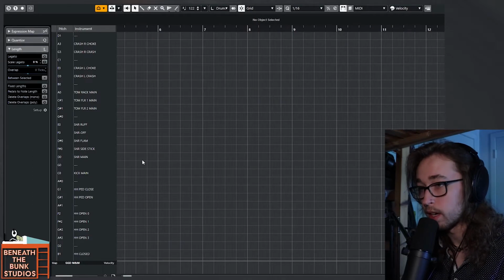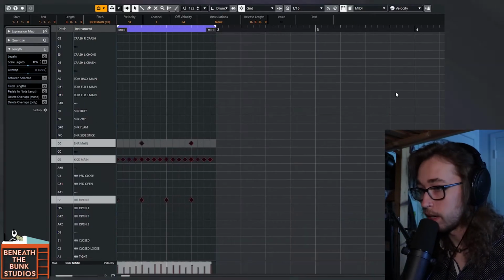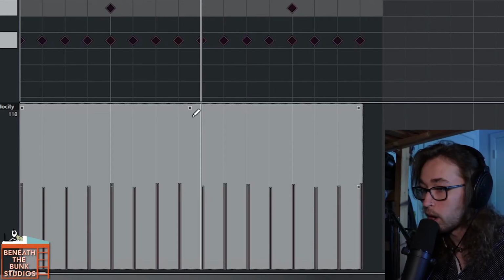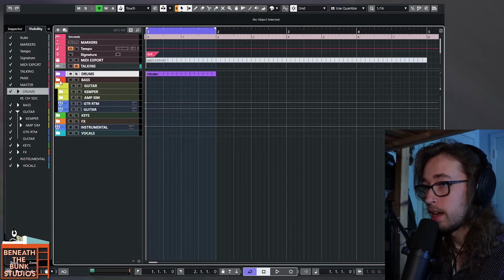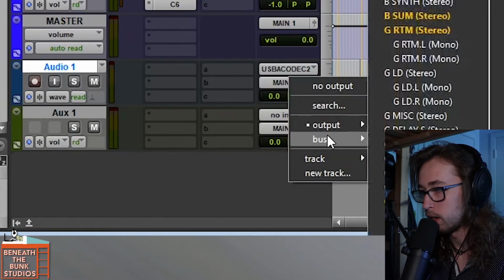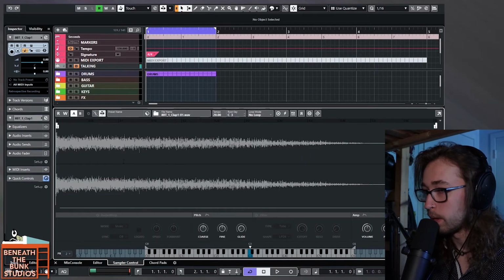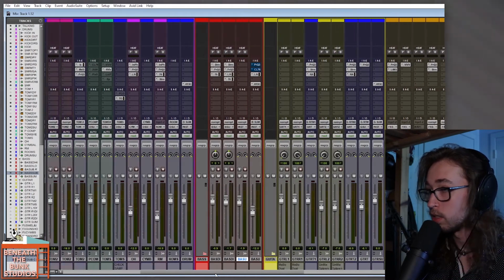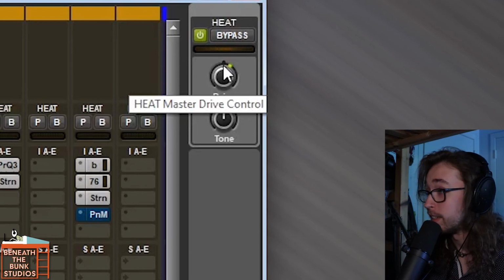Why I Use Cubase AND Pro Tools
Click the link to check out one of my newest videos: Can STL Tonehub Replace Your Kemper or Axe FX?
Thank you so much for checking it this video! Let me know how you liked it, and if you have any questions, down below. There is a 100% chance I will answer!